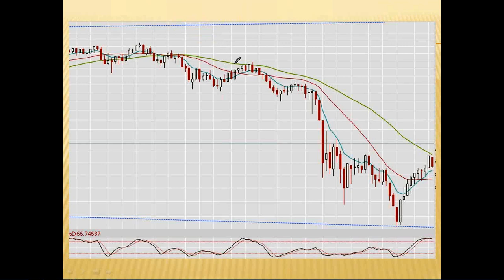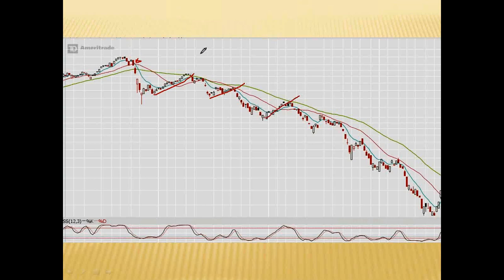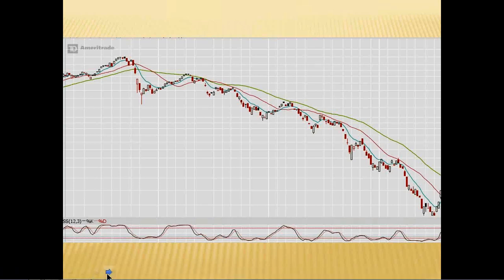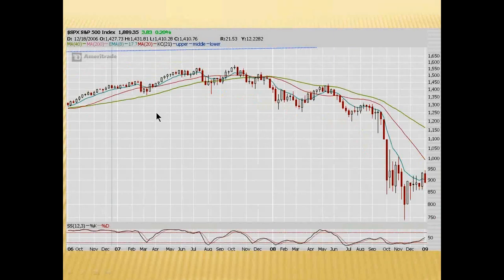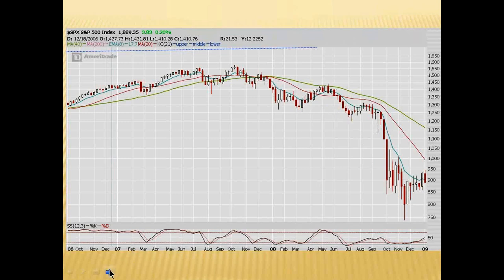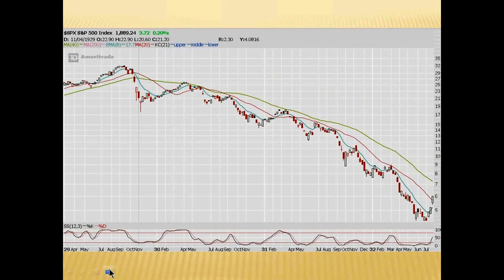Tech Tip: How to look for Repeating Patterns in Charts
Today's Tip:  The Timelessness of Repeating Patterns